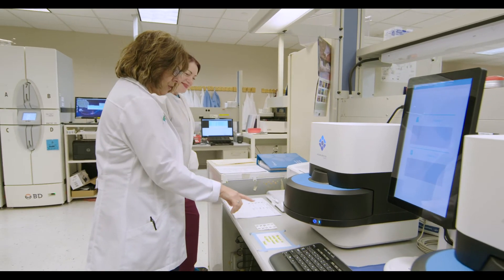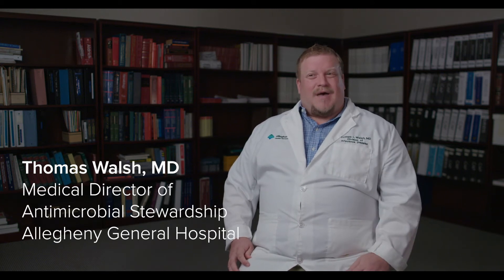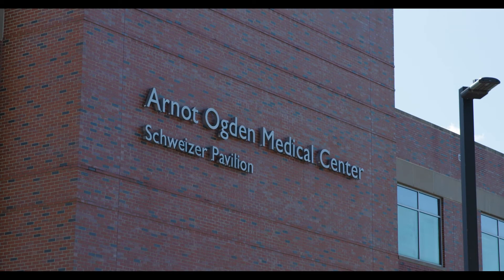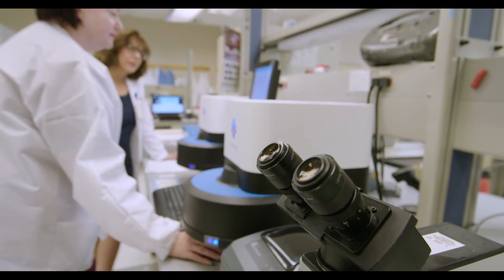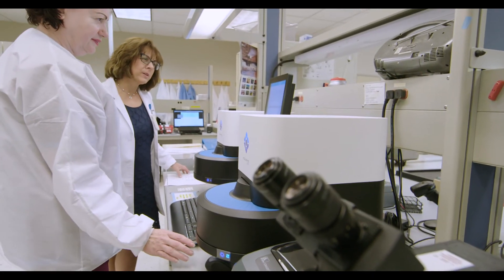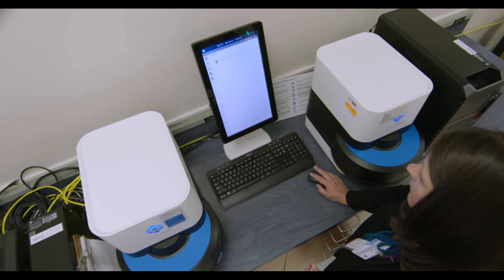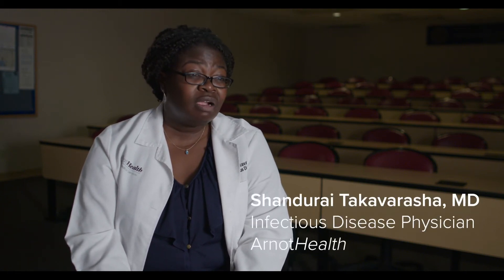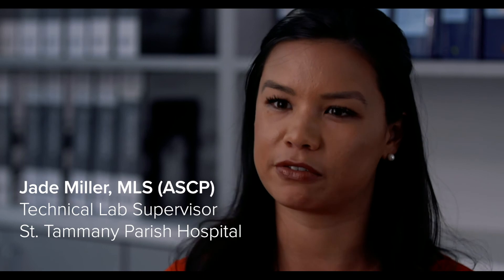What the Accelerate Pheno System Means To Us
Clinicians, microbiologists, and administrators share how the Accelerate Pheno® system makes a difference in patient care at their institutions. Featuring teams from Arnot Ogden Medical Center (Elmira, NY), Allegheny General Hospital (Pittsburgh, PA), and St. Tammany Parish Hospital (Covington, LA).